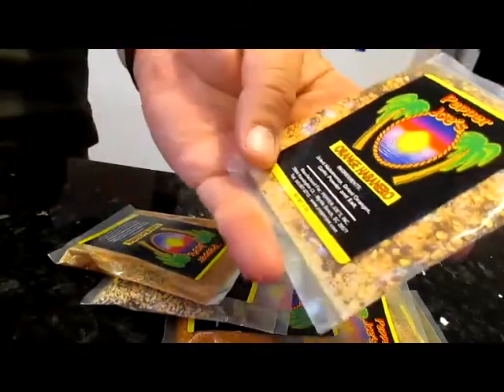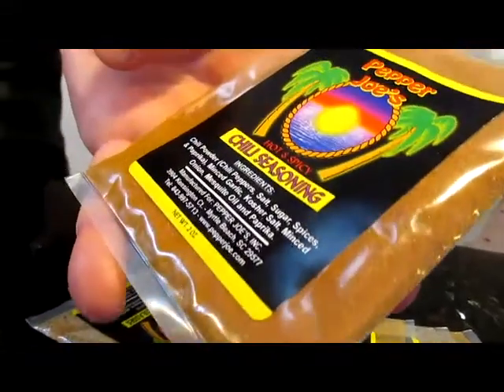NEW line of Spices and Seasonings. Try cooking with these delicious spices.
Pepper Joe's NEW line of Spices is bound to be a big hit on BBQ, Chicken, Steaks, Chili, Soups. just about everything. Wholesome and delicious ingredients include garlic, black Turkish coffee, smoked sea salt, turmeric, onion powder, molasses powder and so much more. Cooking will become a taste treat every time.